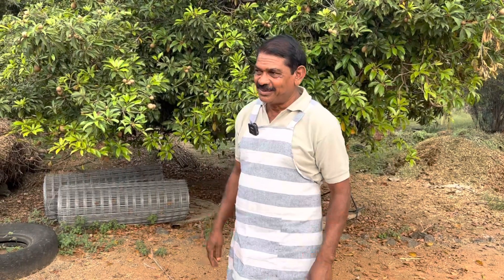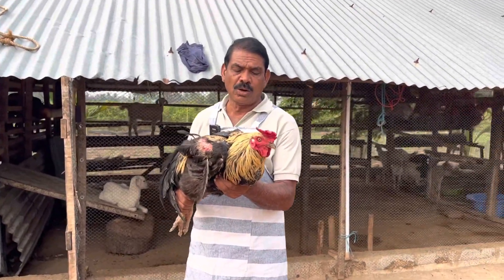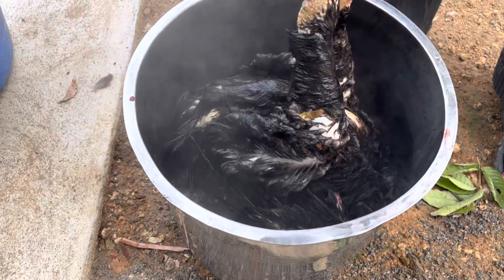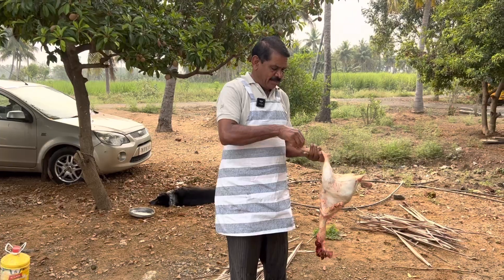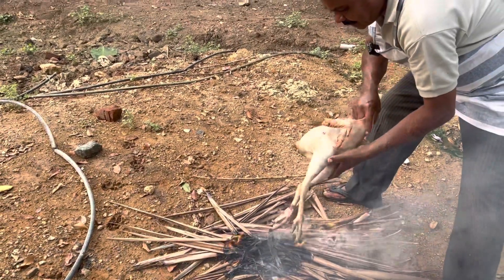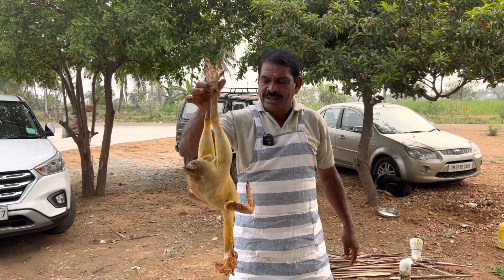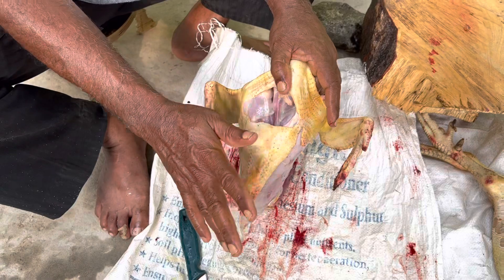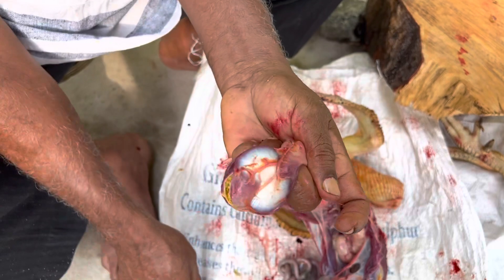Do you know how to clean Real Country Chicken?